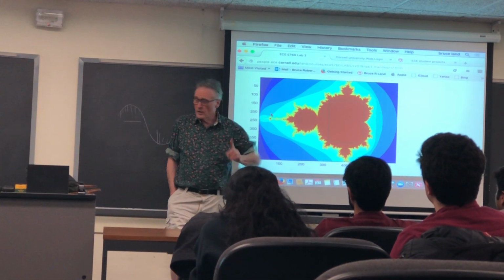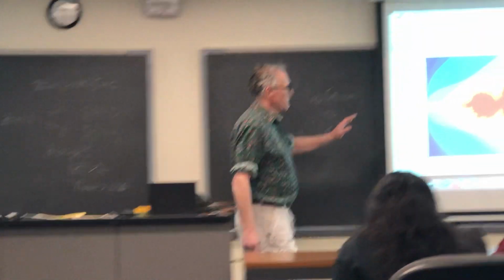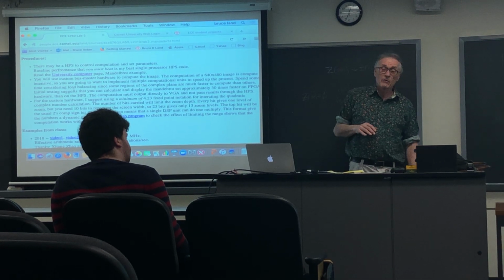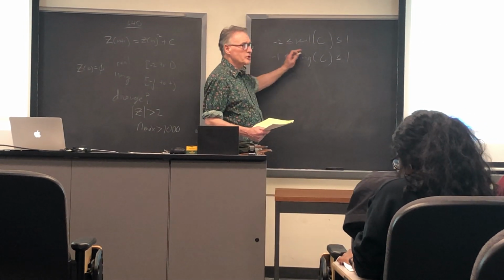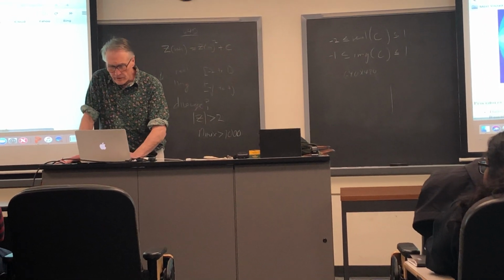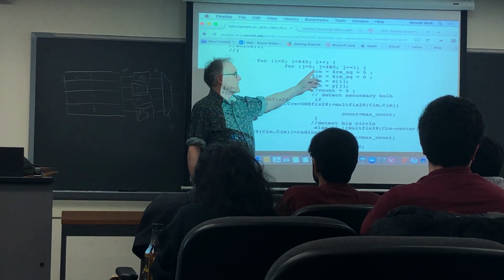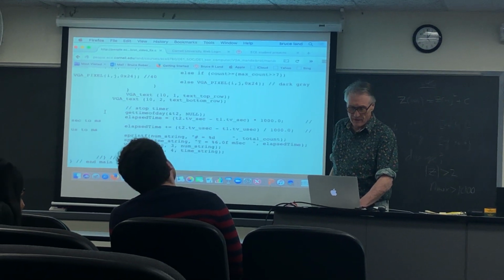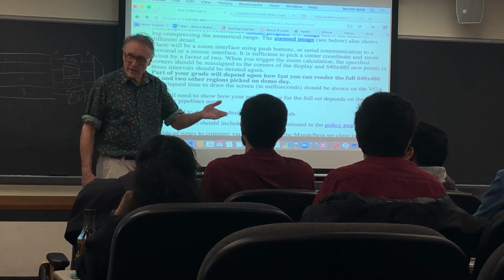#13 Lab 3 introduction -- Mandelbrot Set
parallel rendering of Mandelbrot set